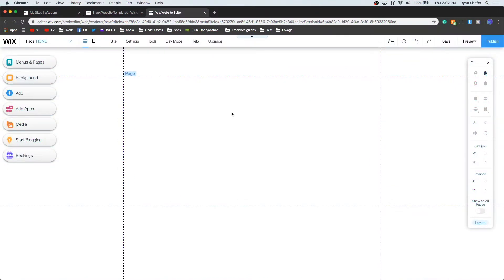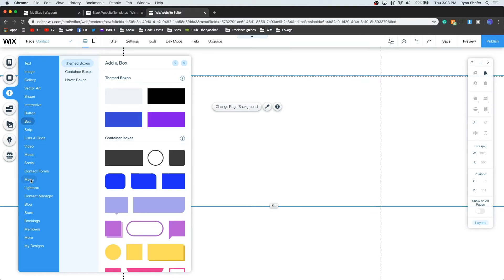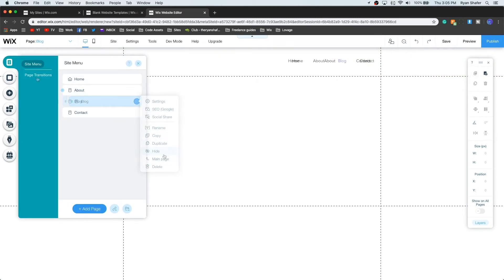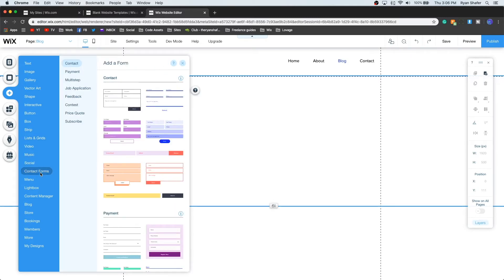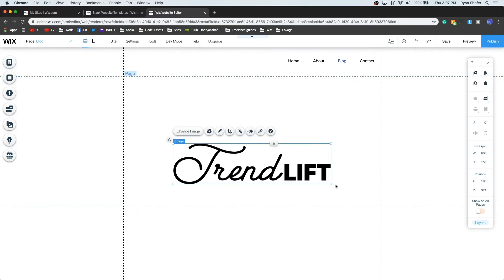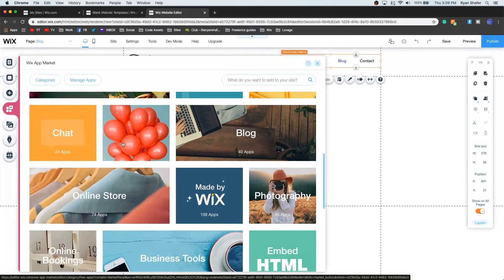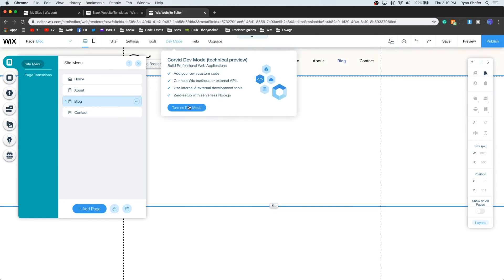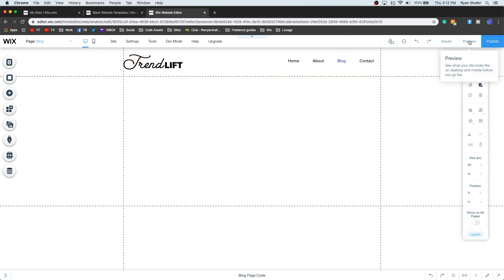WIX Editor Basics in 10 Minutes!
Learn the Wix Editor in less than 10 minutes! I will personally show you around the editor if you have never seen it before.

My next video will be the basics of Editor X. That is Wix's new editor that is still in beta and not release to public quite yet.